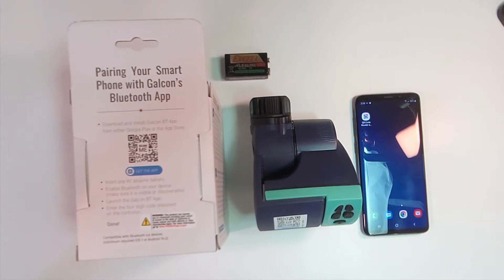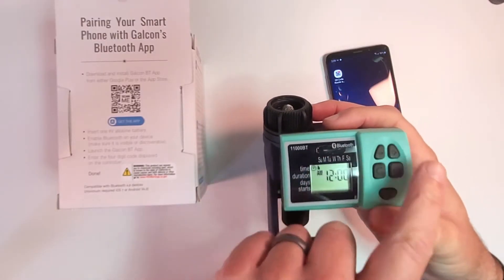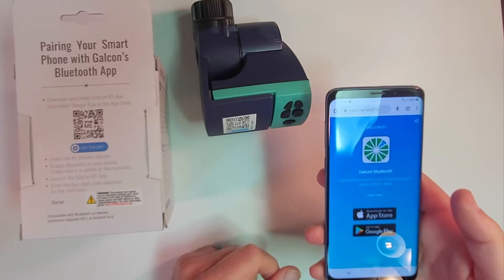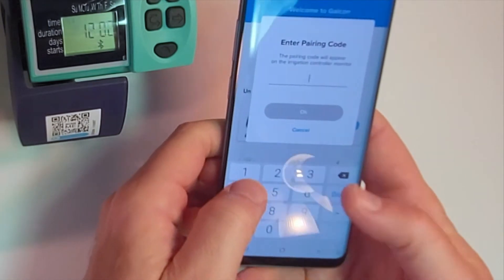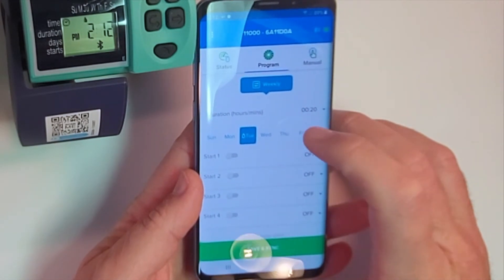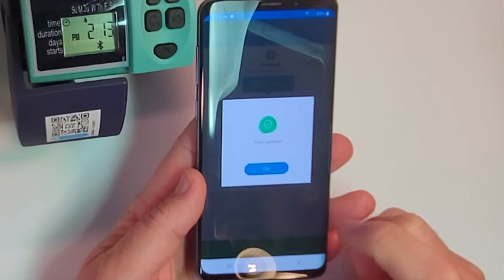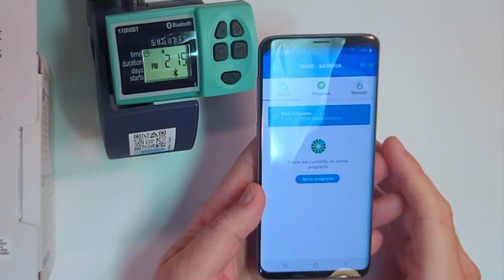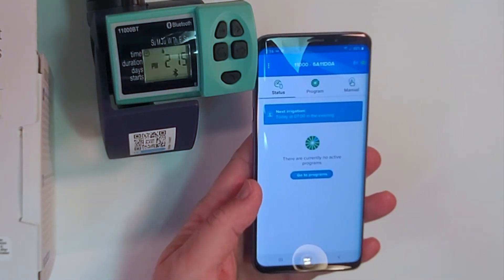Setting the Galcon irrigation controllers with the bluetooth app.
This app can be used for the BT model of hose end tap timers, electric irrigation timers with 4 to 24 valves, and battery-powered irrigation timers with 4 to 24 valves. Can be used to control irrigation on vegetables, fruit, and ornamentals, in gardens, lawns, and greenhouses.
9001BT Amazon listing